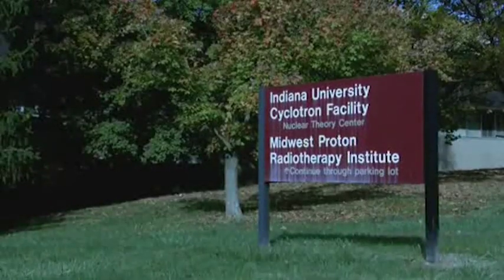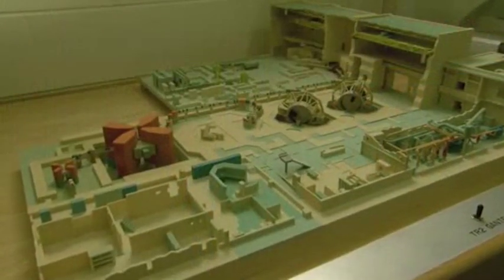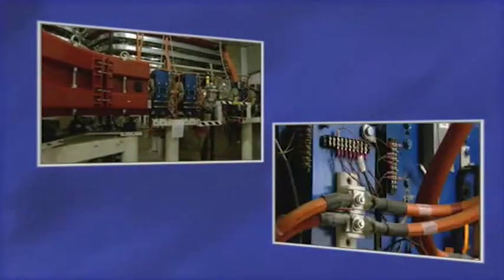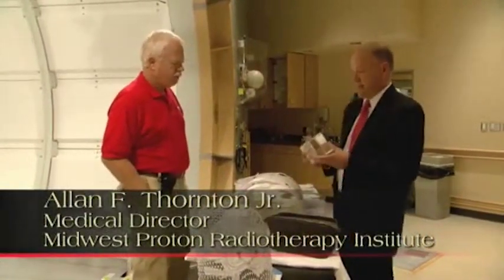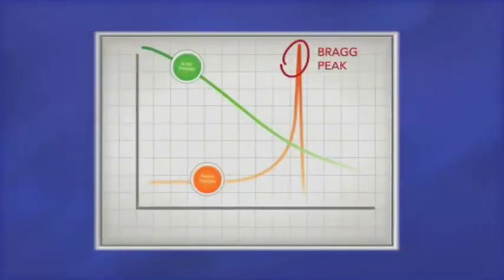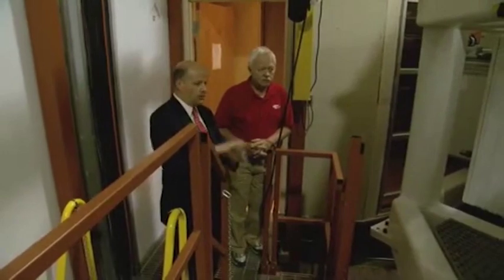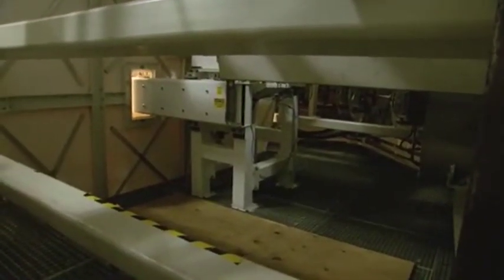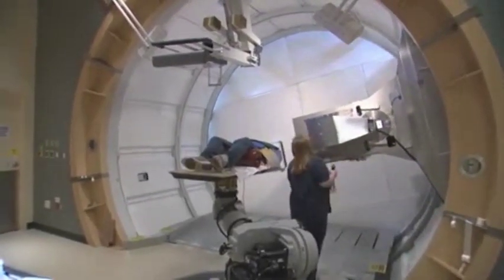Behind the Gantry, MPRI and Cyclotron